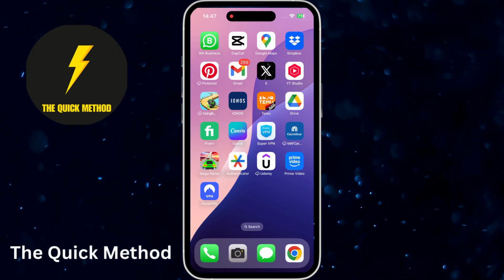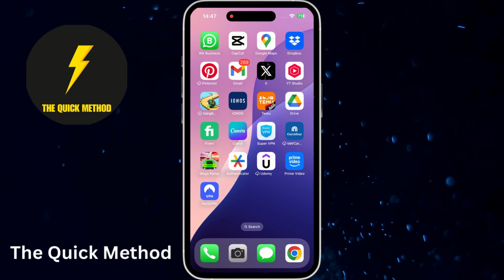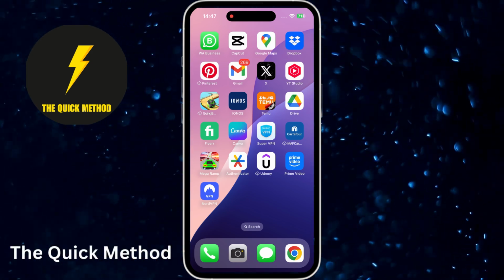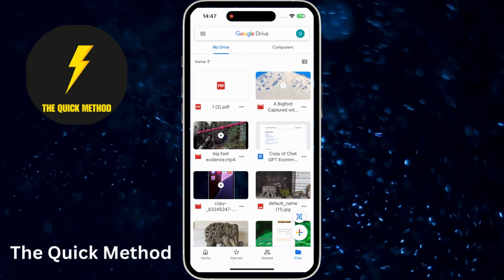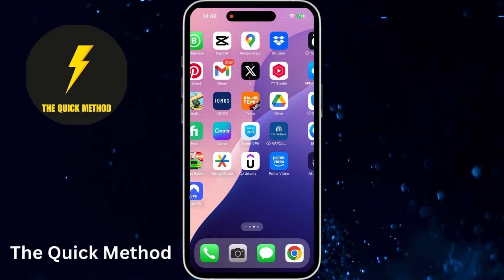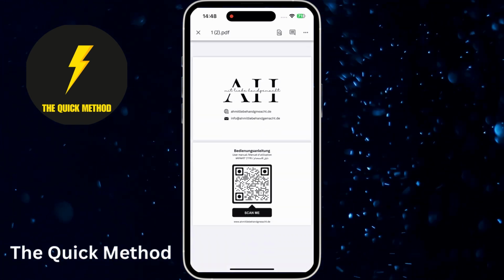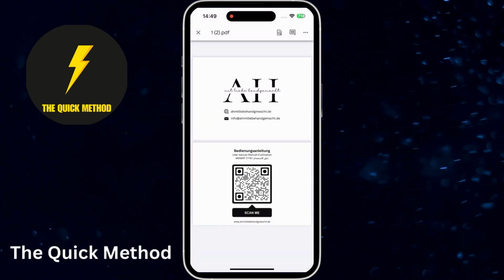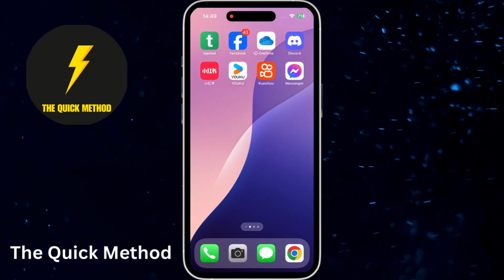How To Save And Download Files From Google Drive On iPhone - Full Guide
Looking to save and download files from Google Drive on your iPhone? This comprehensive guide will walk you through the simple steps to download your documents, photos, videos, and other files directly to your iPhone. Whether you're offline or need easy access to your Google Drive content, we’ve got you covered. Learn how to store files locally, organize them, and access them anytime with this step-by-step tutorial for iPhone users.